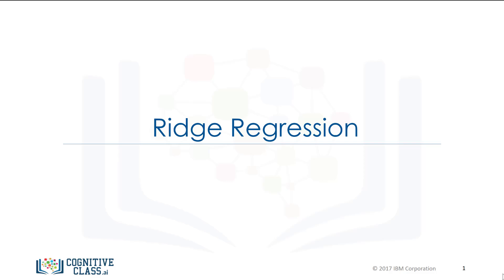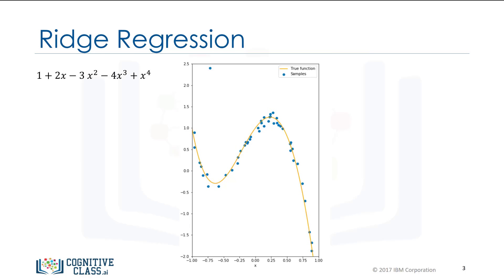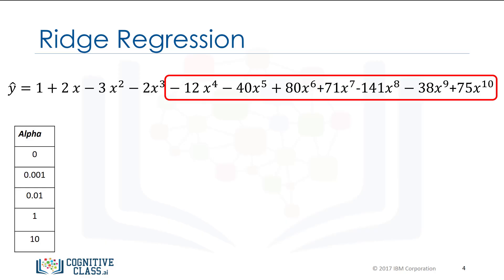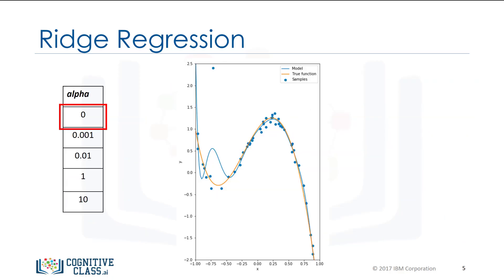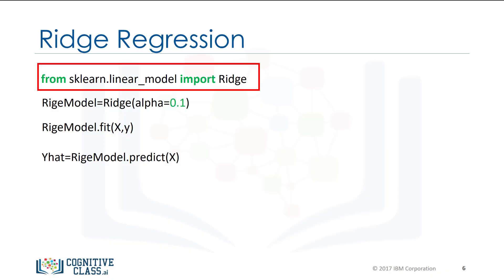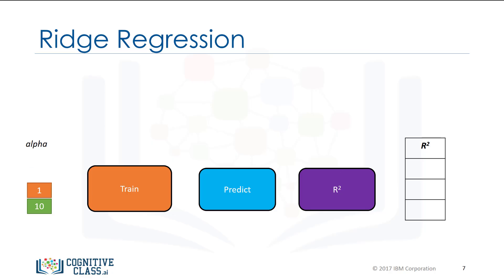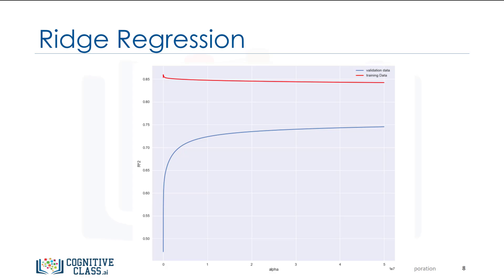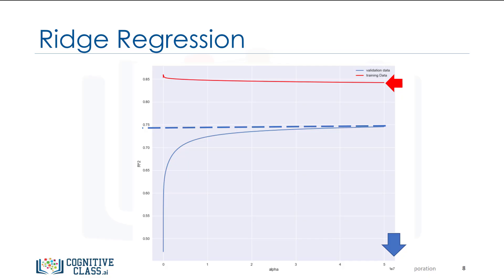DA0101EN - Ridge Regression 4:27